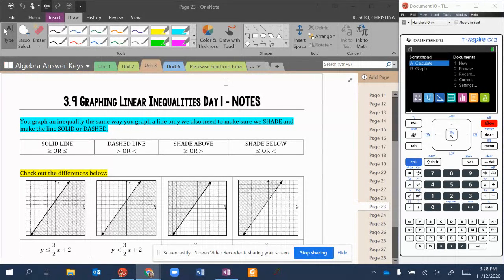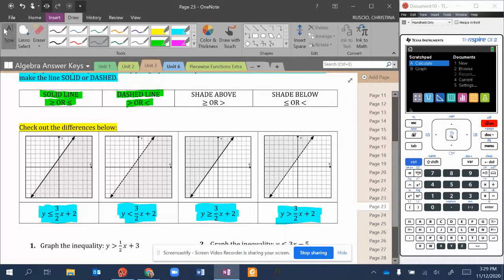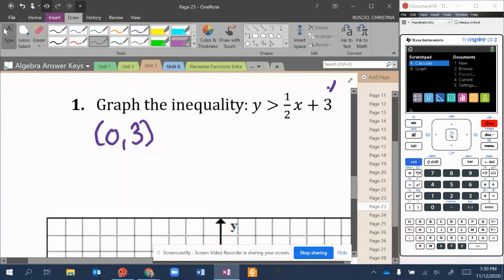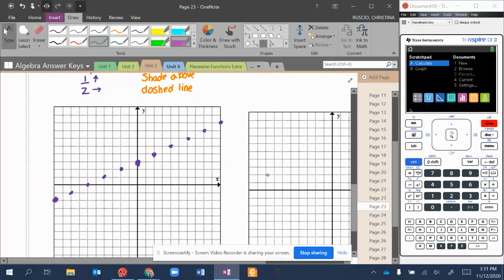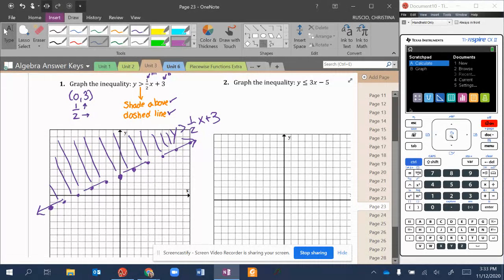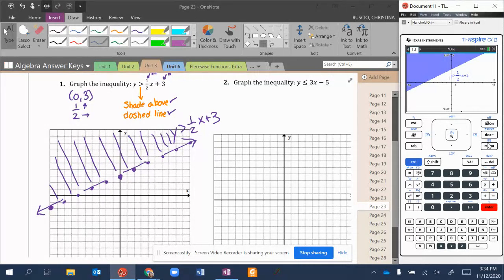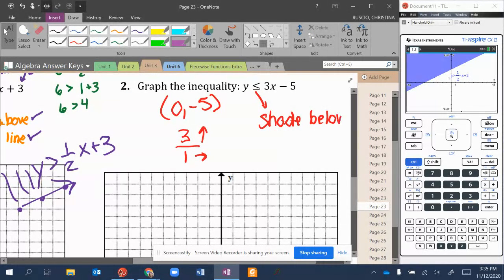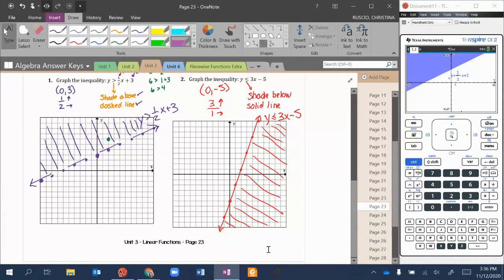3.9 Graphing Linear Inequalities Day 1 Notes